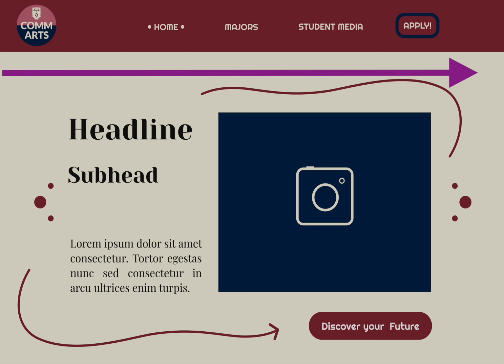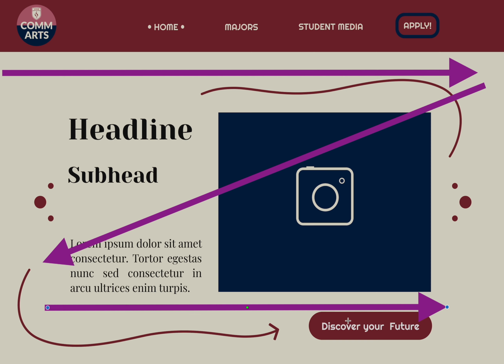Z Pattern in Hero Section on Home Page in Web Design